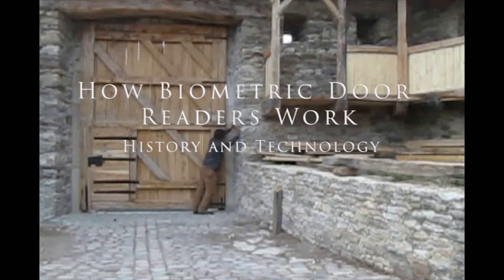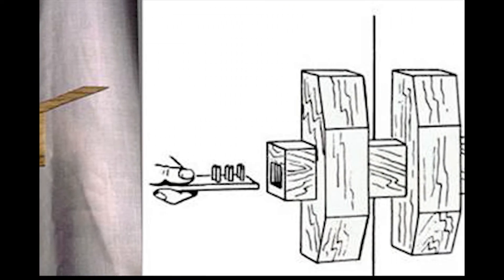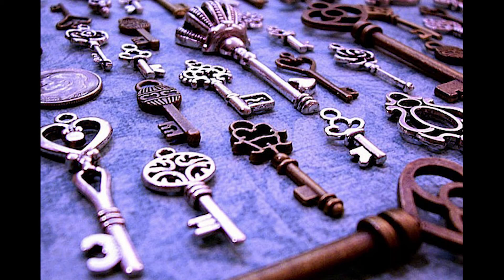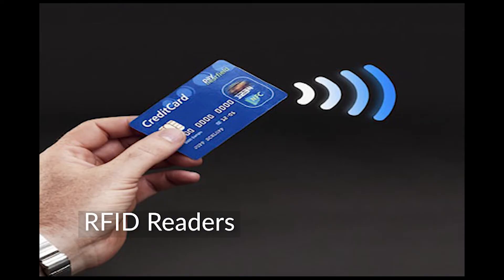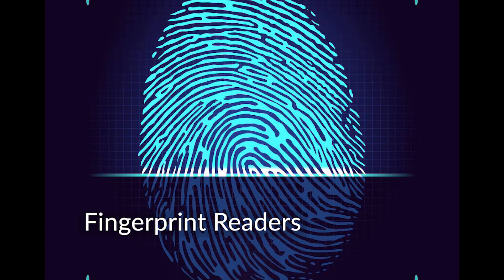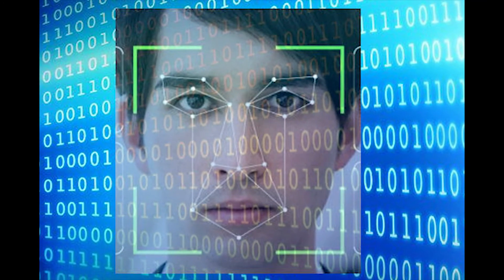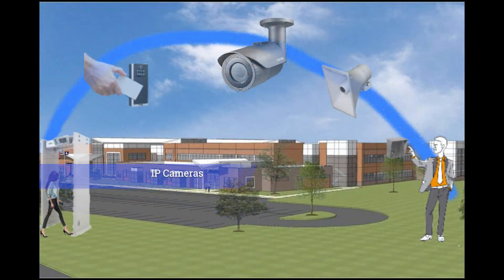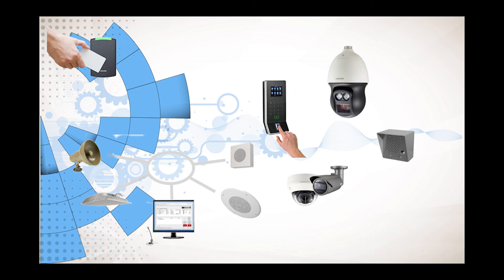How Biometric Readers Work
This video describes the history and technology of biometric door access control readers.